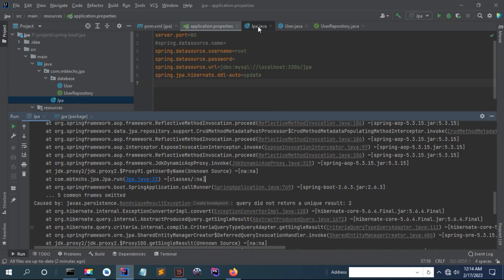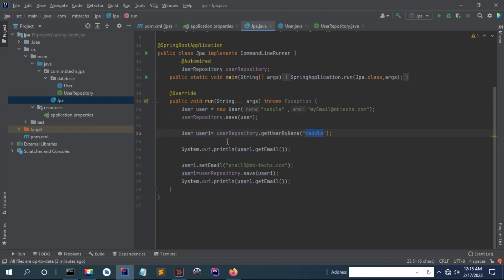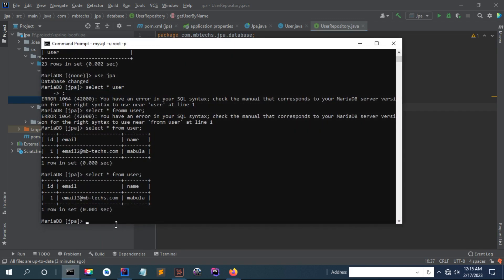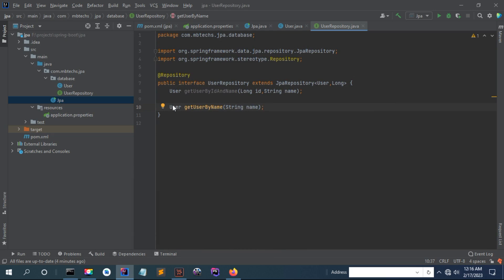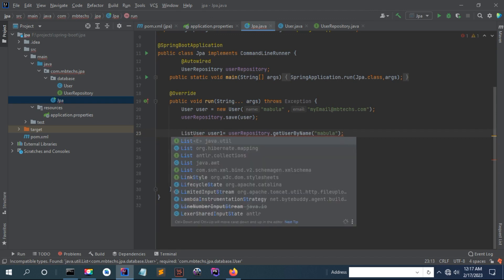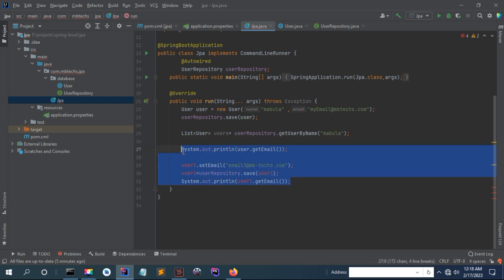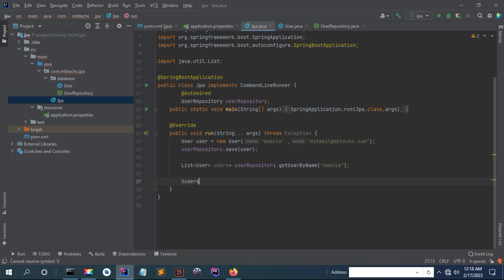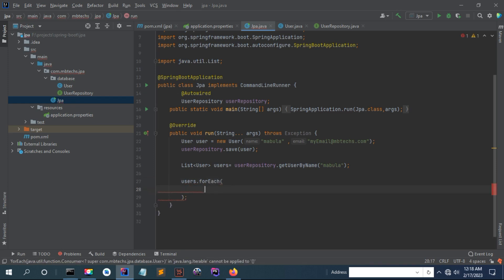query did not return a unique result java.persistence.NonUniqueResultException